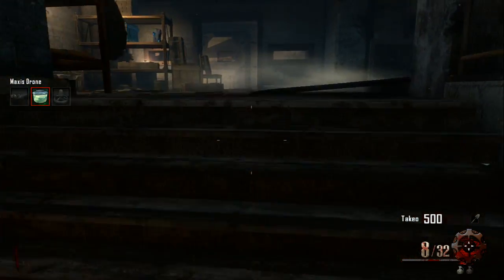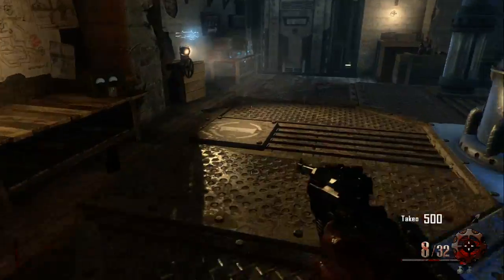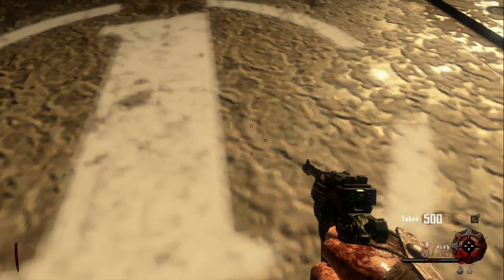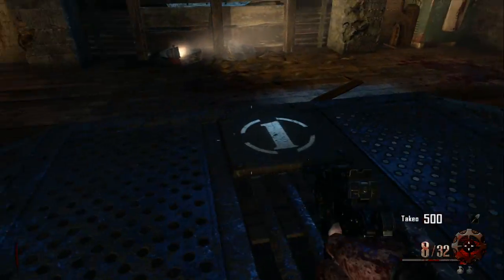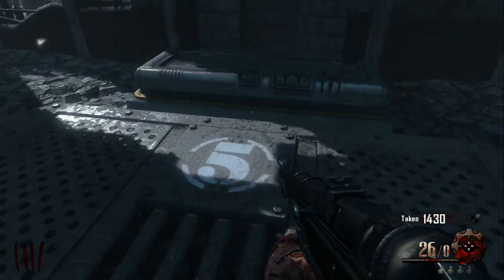Call of Duty Zombies "ORIGINS" Third Musical Easter Egg "AETHER" Discovered!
Hope you enjoy this guide to get the third Easter Egg song!